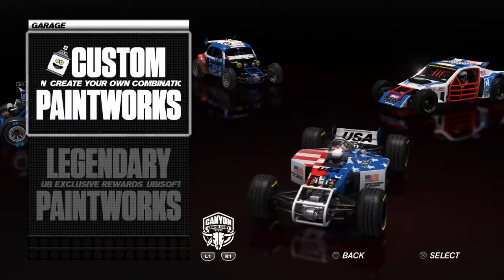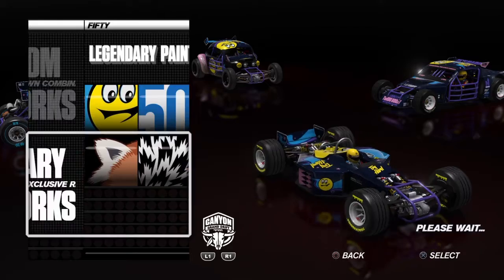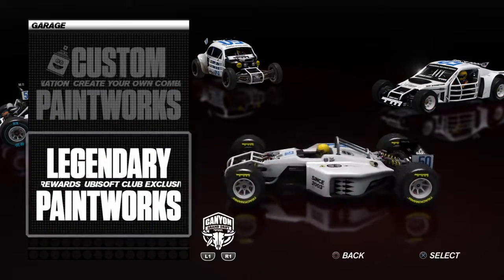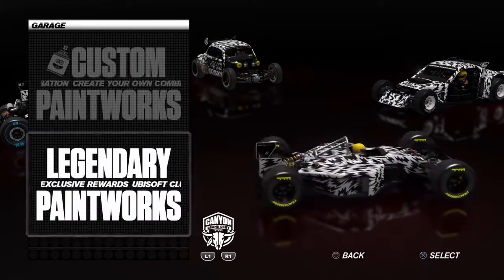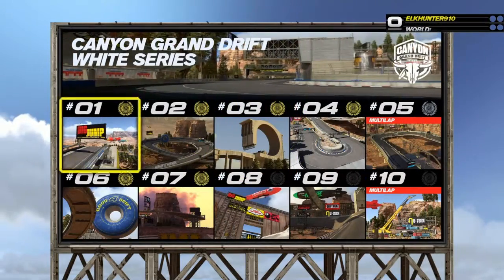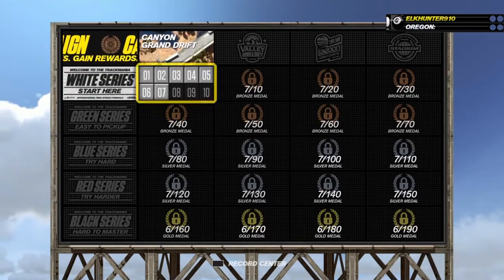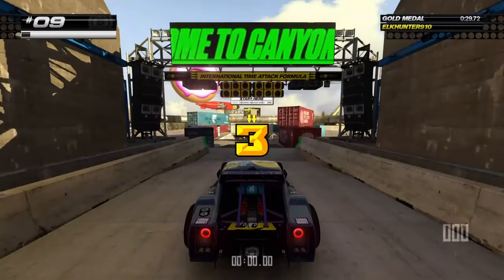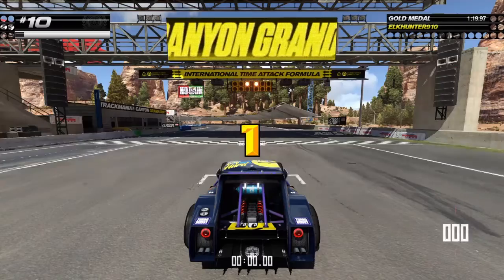Trackmania Turbo Ep 3 Try Hard